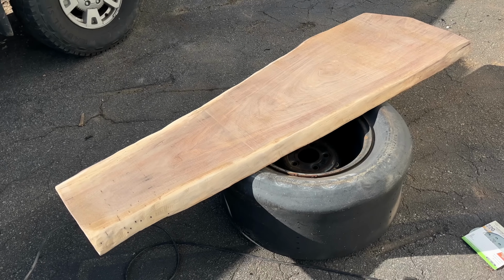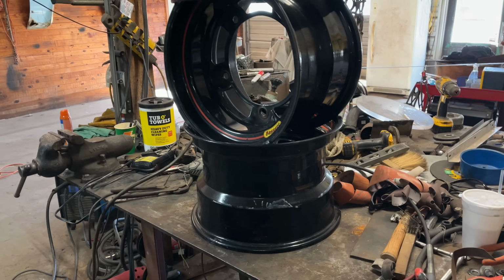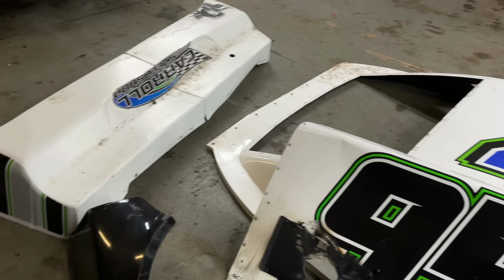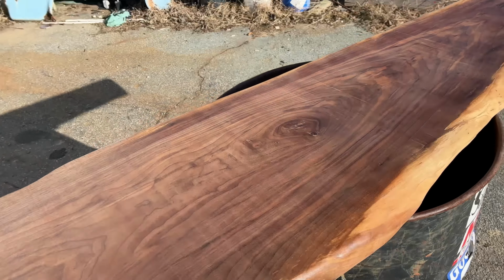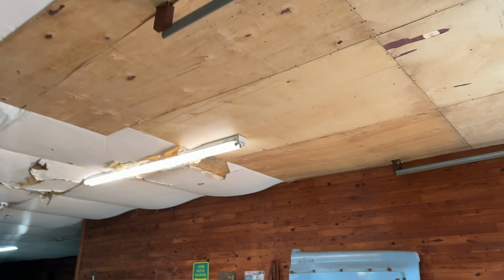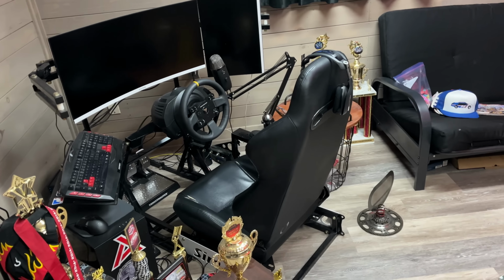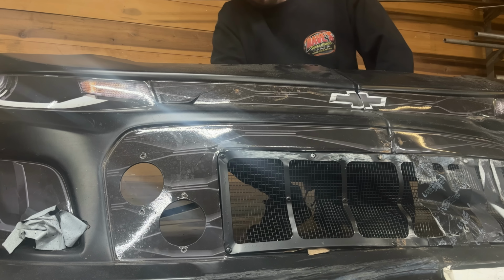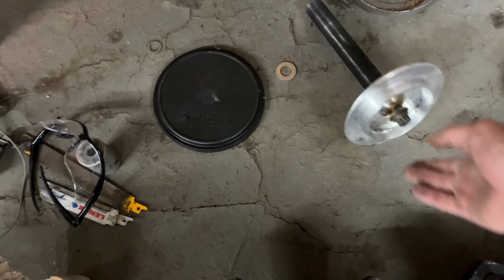Off Season begins at Huffman Racing! We are making a Podcast & Where will I be racing in 2023?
The off-season is officially here! In today's video I made a table for our new Huffman Racing podcast, Huffman Racing Radio, and revealed the first step in my 2023 racing plans!